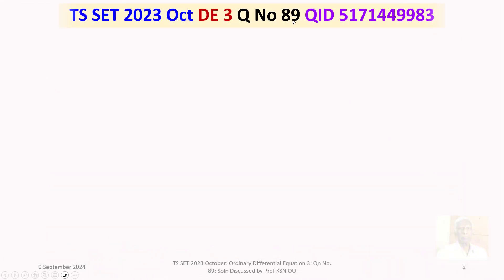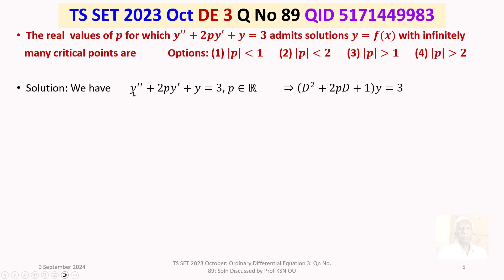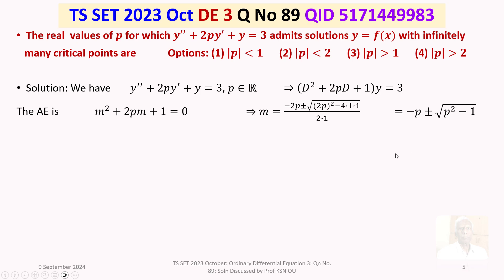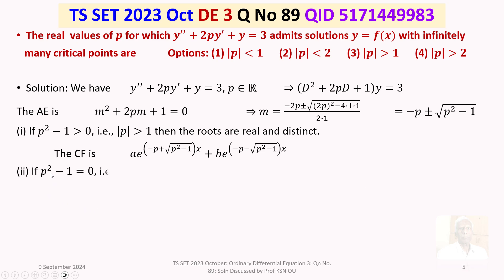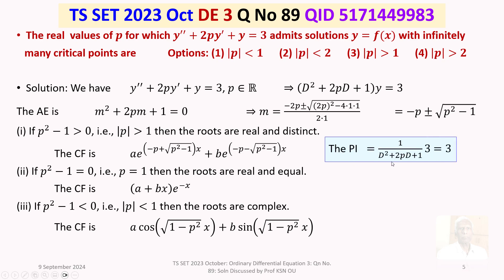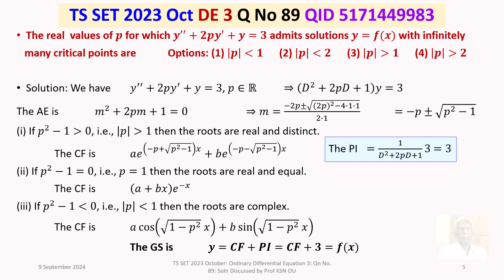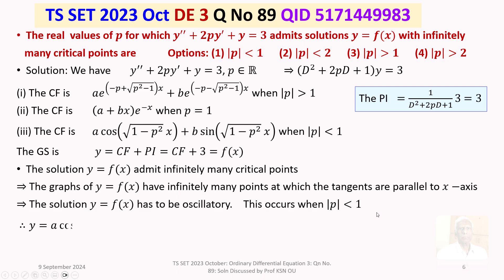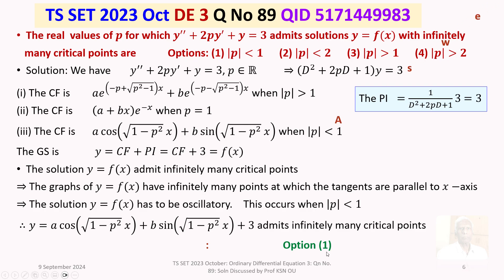TS SET 2023 October: Ordinary Differential Equation 3: Qn No.89: Solution Discussed by Prof KSN OU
Complimentary function, Particular integral, General solution, Critical points,

In this video we discuss the solution of the Question No 89, from the section Ordinary Differential Equations, that has appeared in TS SET 2023 October in detail.